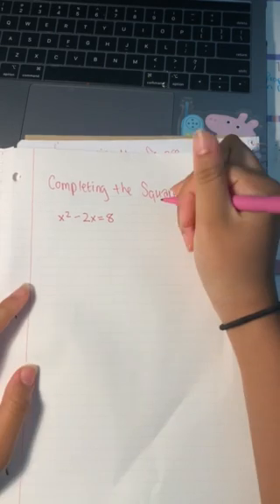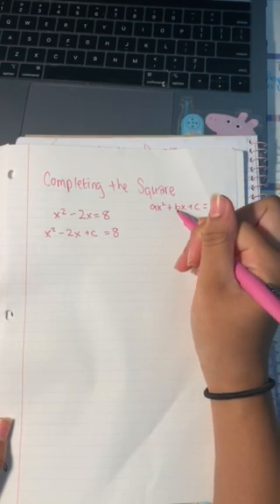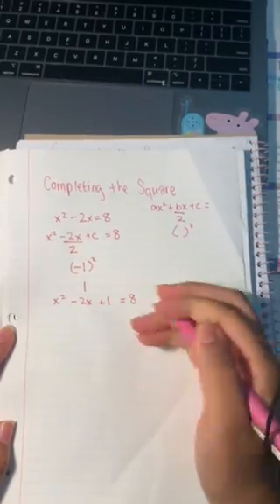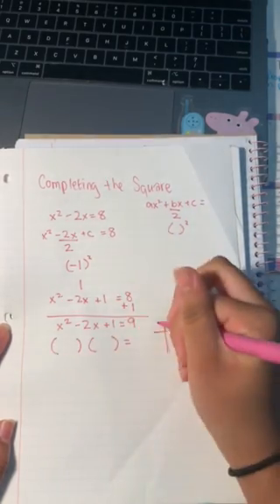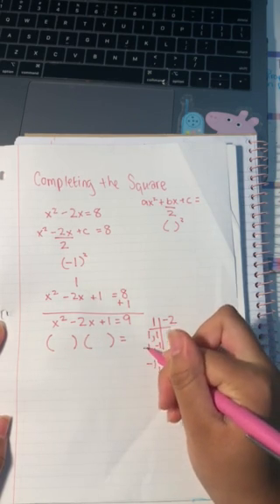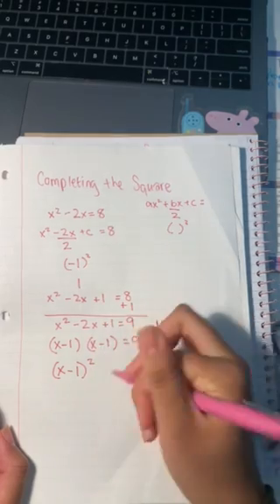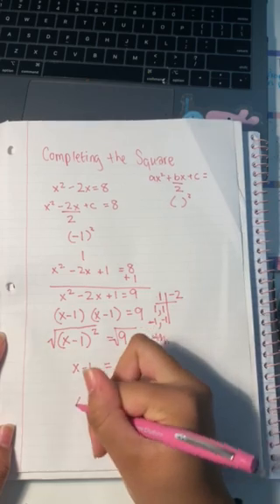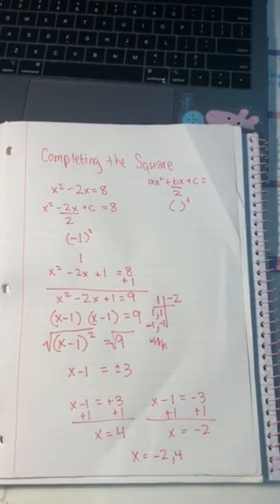Algebra 2 Complete the Square DBA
showing how to complete the square